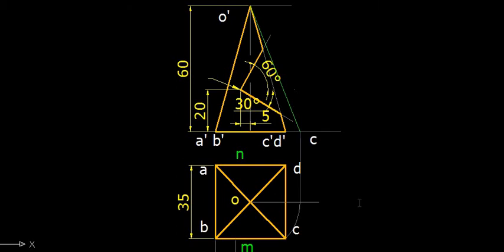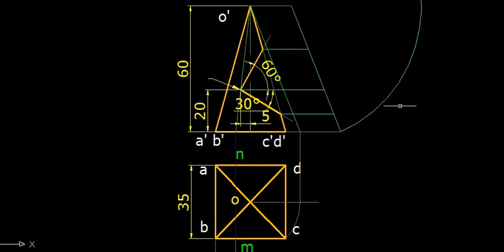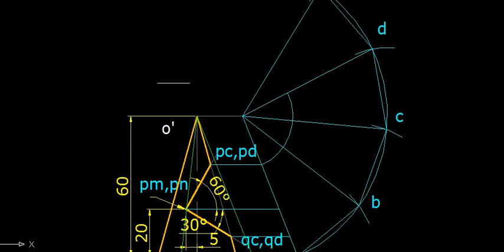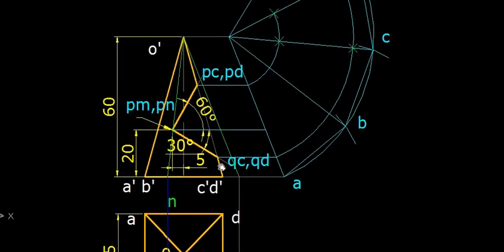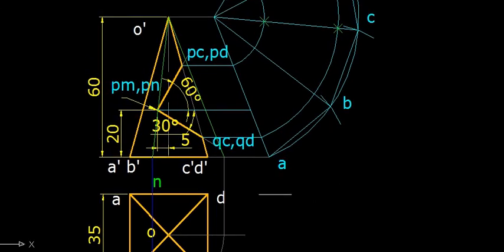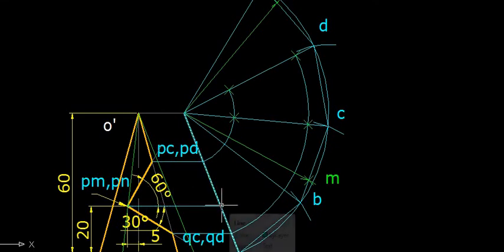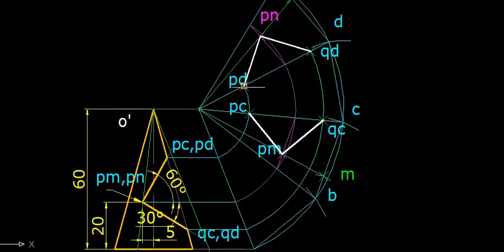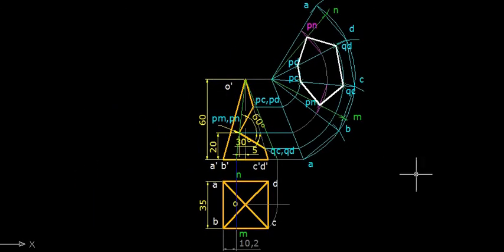AMJ MWM05 Development of Pyramid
Development of Pyramid